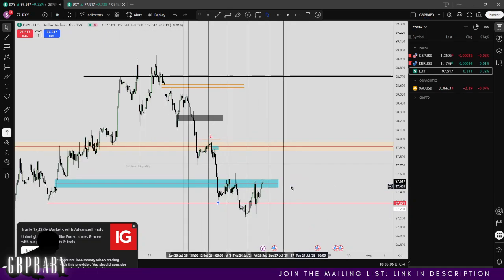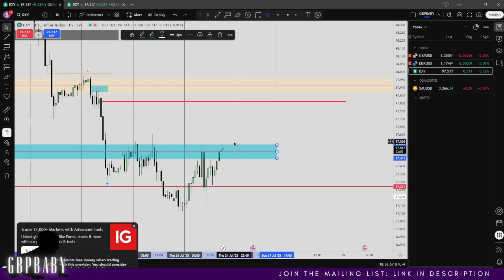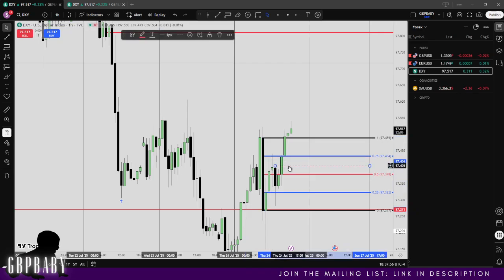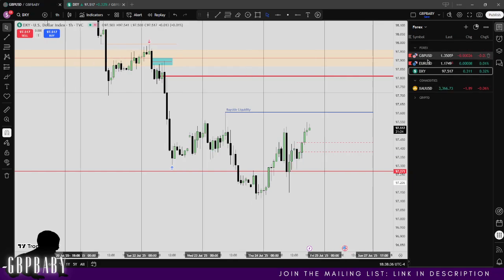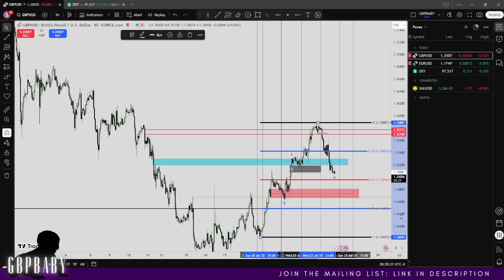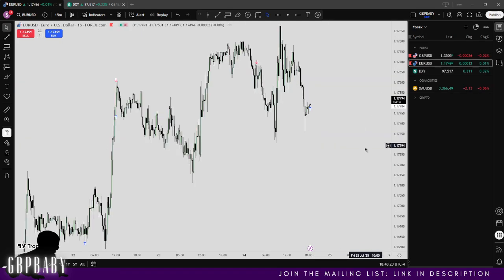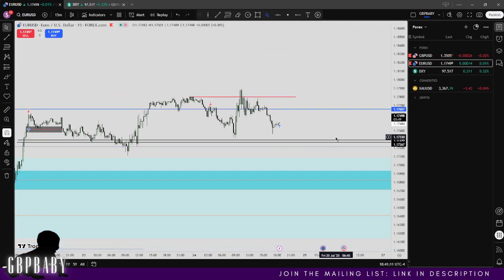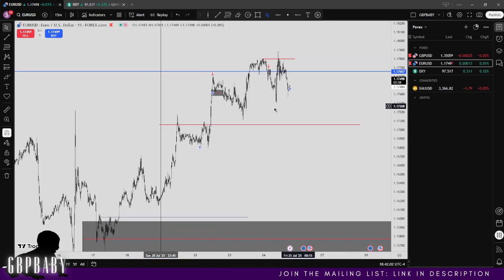24.07.25 Forex Analysis & Forecast